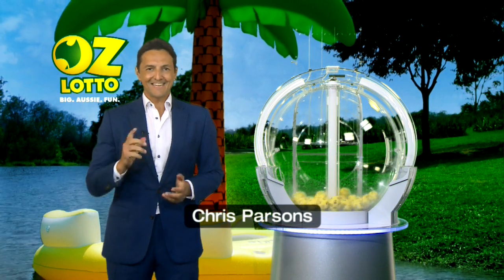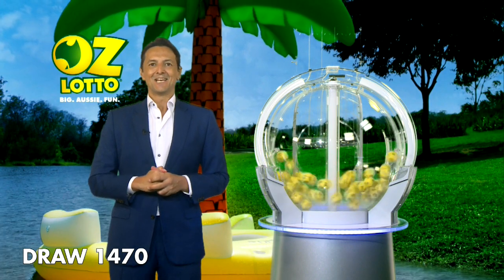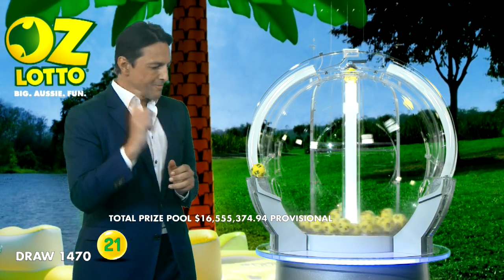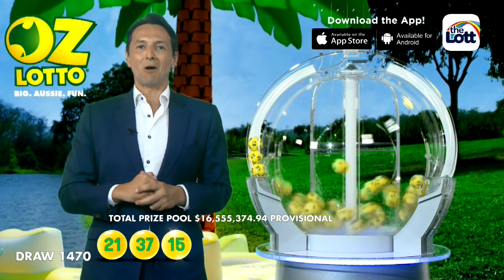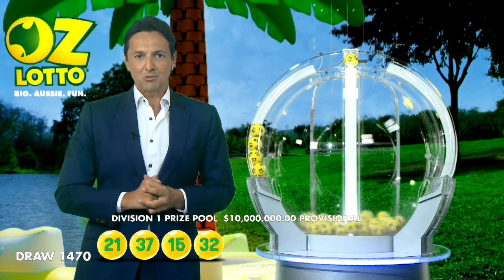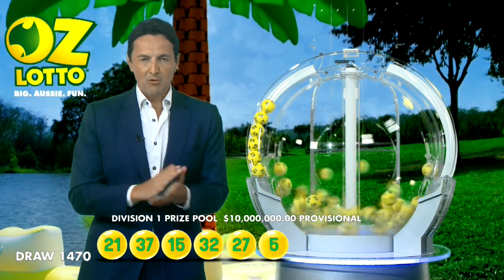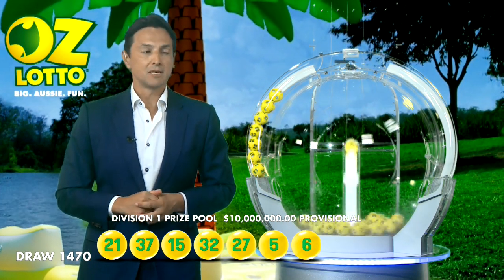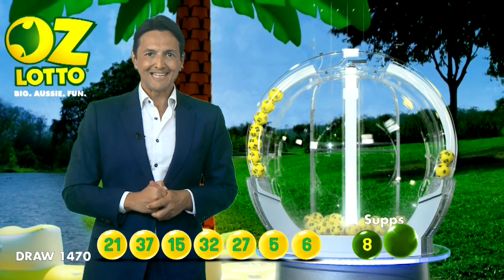Oz Lotto Results Draw 1470 | Tuesday, 19 April 2022 | The Lott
Are you a winner? Check your ticket

Official Oz Lotto Draw Results from The Lott - Tuesday, 19 April 2022 Draw No. 1470
Oz Lotto will be back next Tuesday to bring you more Big. Aussie. Fun.

Watch the moment the winning numbers are drawn for Powerball, Oz Lotto, Saturday Lotto, and Monday & Wednesday Lotto on 7TWO, at thelott.com, or here on our official YouTube channel.

Have Fun Play Responsibly. Gamblers Help 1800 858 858